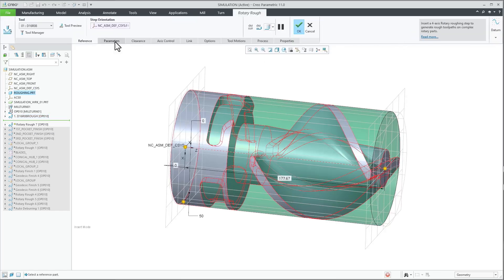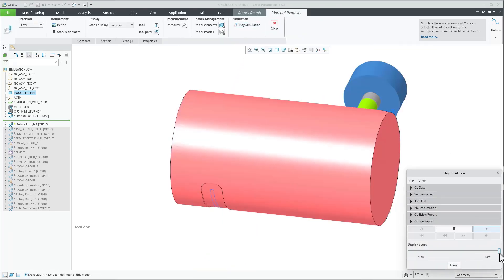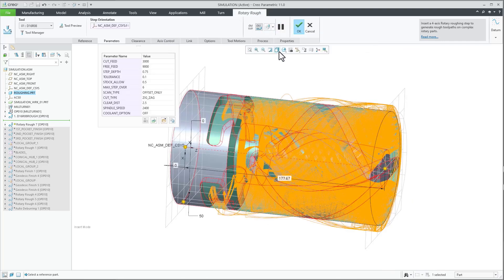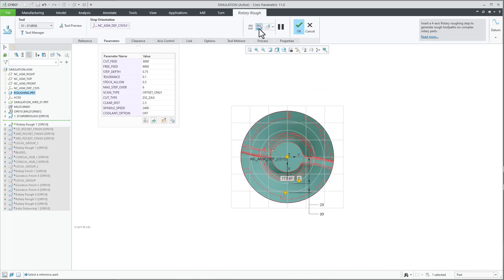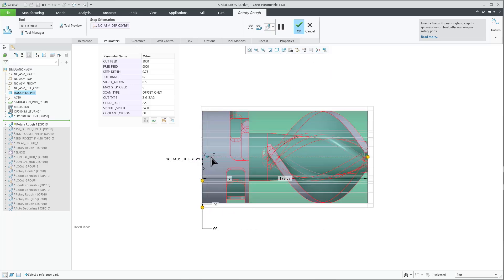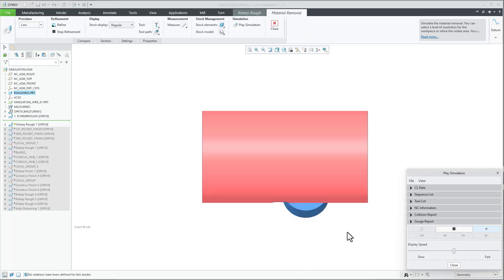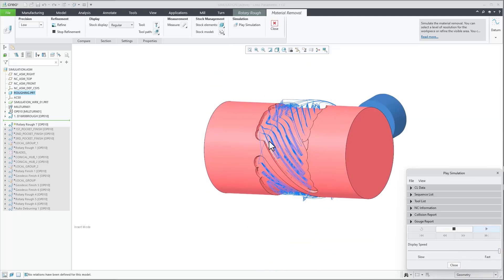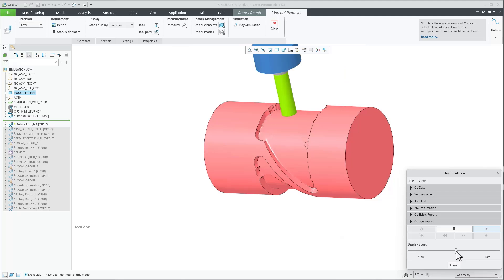High-Speed Milling 4 Axis Rotary Machining | Creo 11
In Creo 11, our manufacturing suite features new 4 axis Rotary Roughing and 4 Axis Rotary Finishing toolpaths. These toolpaths can pass 360 degrees to be used on screw type parts, applicable in automotive and oil field crankshafts, camshafts and drill heads. The new toolpaths provide the different controls to define the machining area, such as axial containments, radial containments, and containment loops. The supported tools for these toolpaths are end mill, ball mill, and bull nose mill.